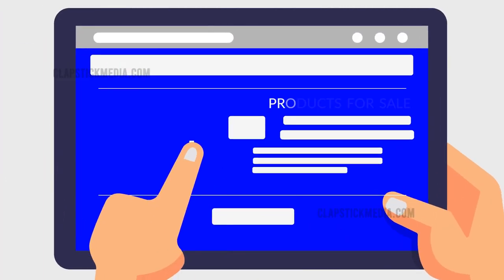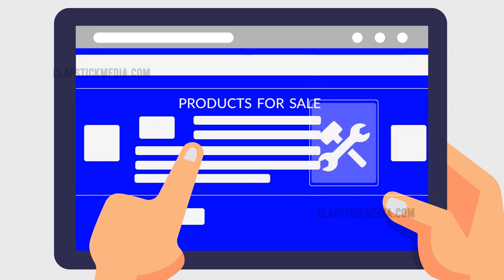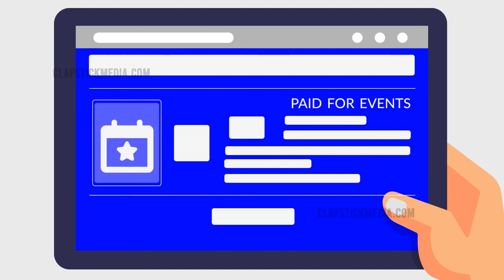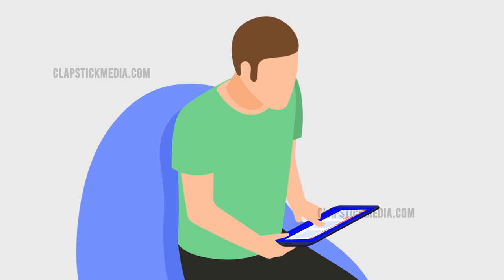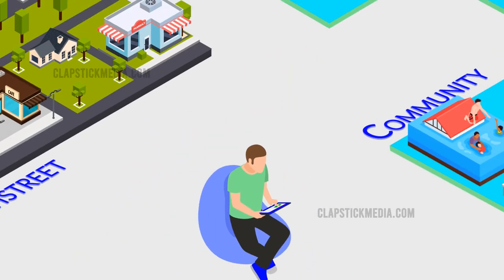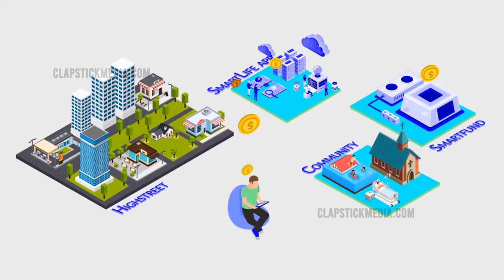Isometric Explainer Video3 l Community e-Commerce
SMARTLIFE - UK based community e-commerce startup has commissioned Clapstickmedia for a series of explainer videos to easily communicate their complex idea of supporting local merchant eco-system and standing upto e-commerce giants.

Clapstick Media provides specialized end to end professional services in Animation, Motion graphics, 3D animation, Modelling, VFX and Specilized Broadcast Graphics.